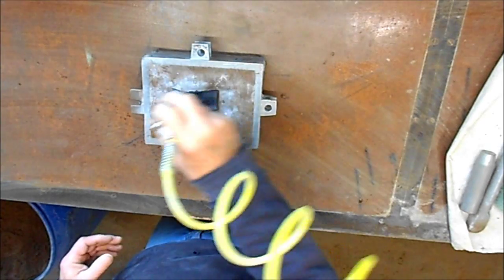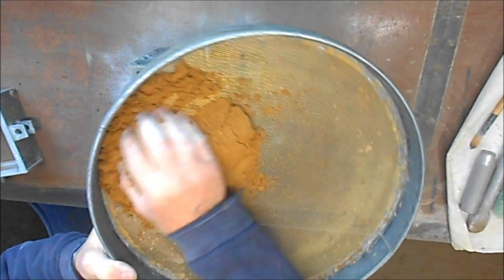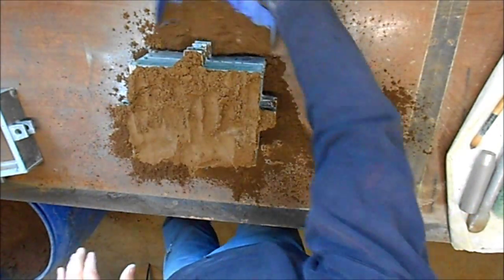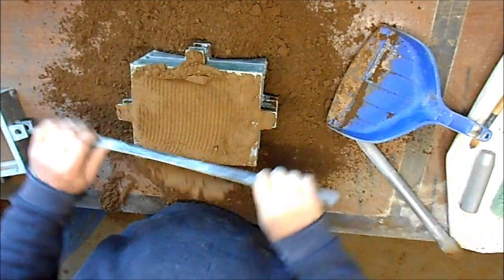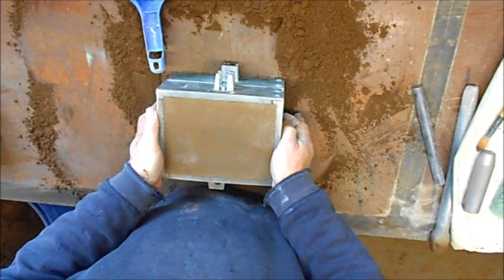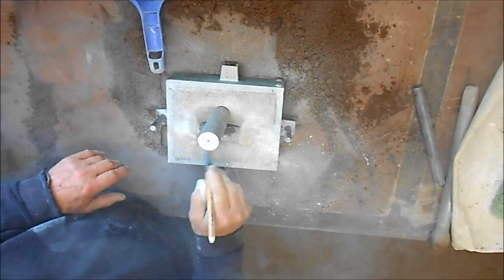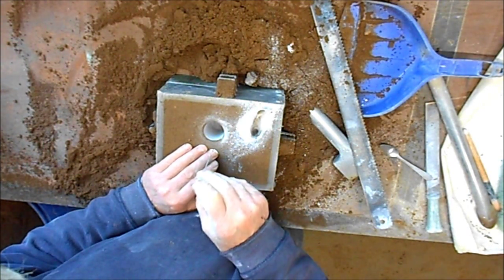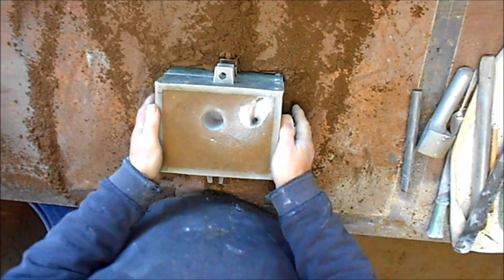My Home Foundry, Sand casting a Diesel to LPG conversion manifold restrictor, Part 2, The casting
Making a manifold restrictor for use in a Diesel to LPG conversion - an odd shaped greensand casting that uses  a sand oddside,
Part 2,  Making the casting